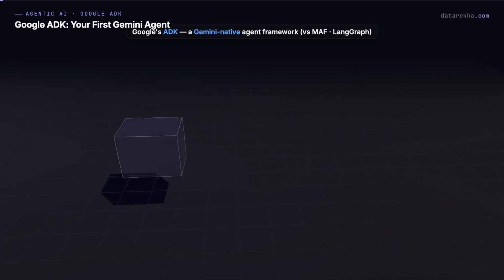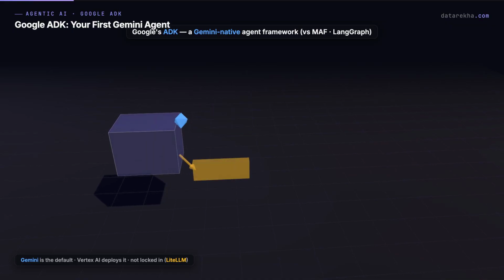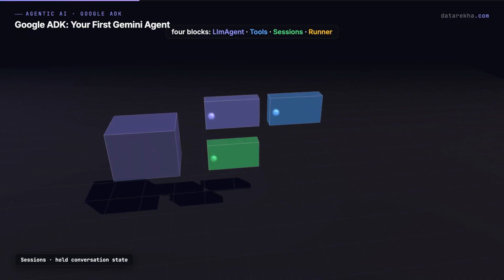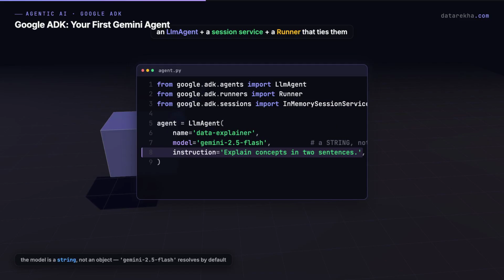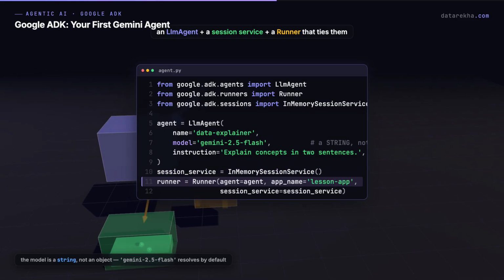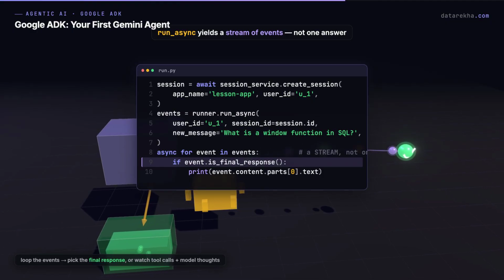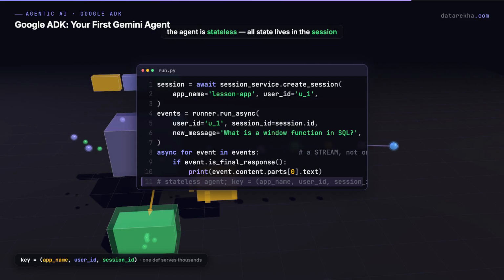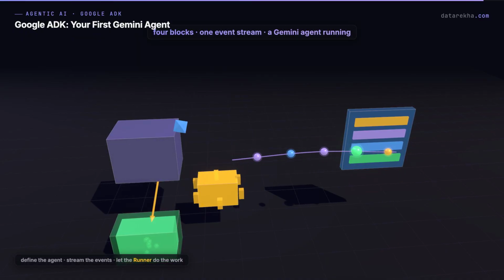Google ADK Explained — Build Agents the Google Way | datarekha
If you live on Google Cloud, the Agent Development Kit is the agent framework built for you: the google-adk Python package, Google's Gemini-native answer to MAF and LangGraph, opinionated where it counts with Gemini as the default, Vertex AI as the deployment story, and a local web UI for building agents. You are not locked in, since non-Gemini models work through LiteLLM, but the design assumes Gemini first. The mental model maps almost one-to-one onto MAF with four building blocks: an LlmAgent is an LLM plus instructions plus tools, Tools are Python functions, Sessions hold conversation state, and a Runner ties an agent to a session and runs the loop. The one shape to internalize is that run_async does not return a single answer, it yields a stream of events you loop over, which is what lets you build a UI that shows the agent thinking step by step. The agent itself is stateless, all per-user state lives in the session keyed by app, user, and session.